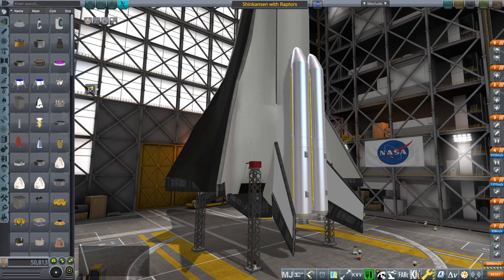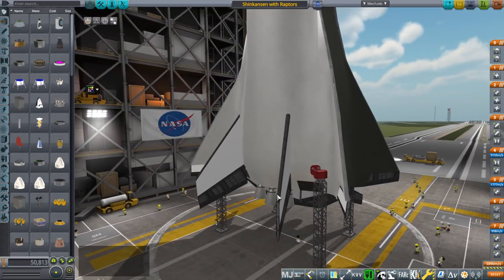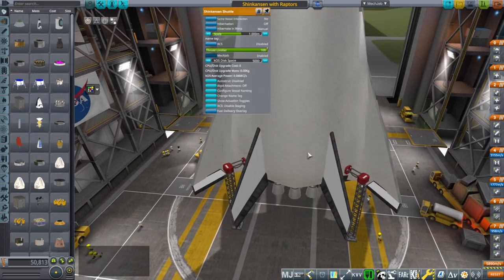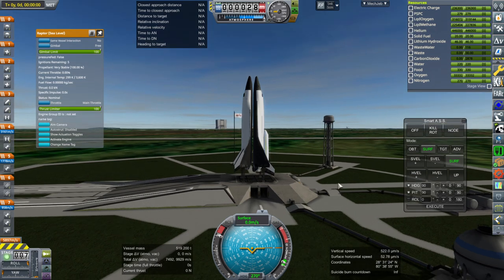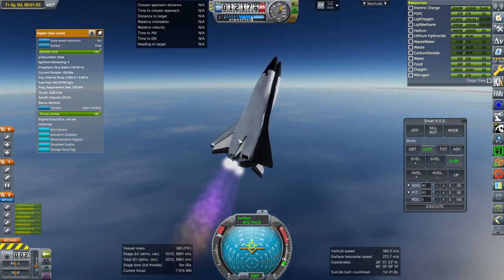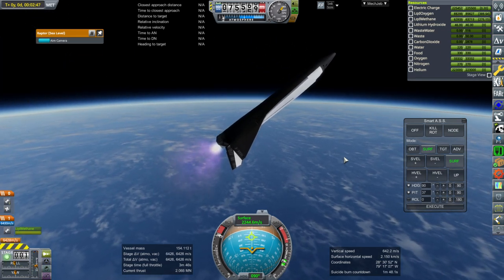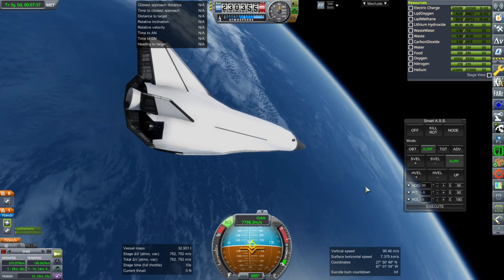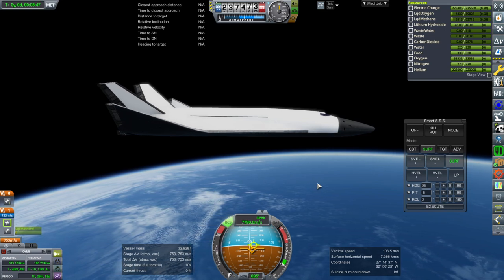KSP with Realism Overhaul - Shikansen with Raptors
Previously I had discussed the potential benefit of fitting the Shinkansen spaceplane with Raptor engines instead of ED-4s, and in this video I test how much extra delta-v we have in orbit after making the switch.